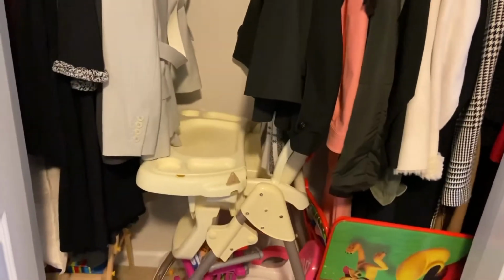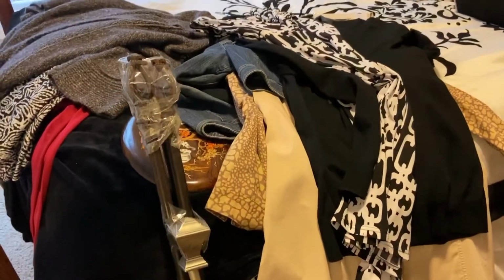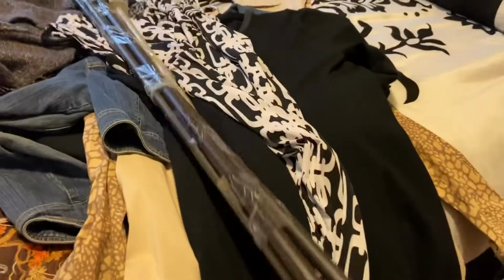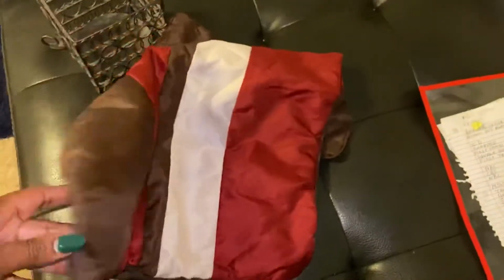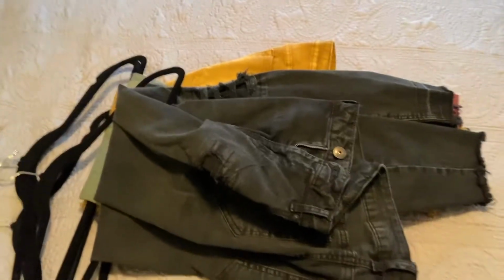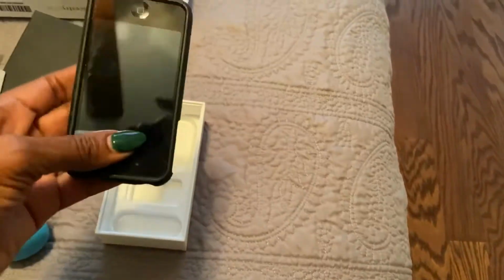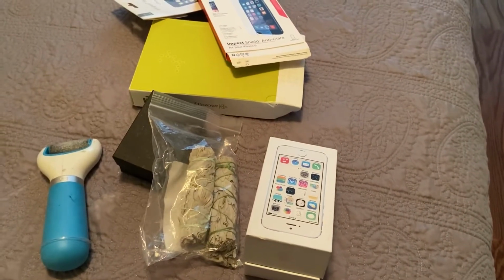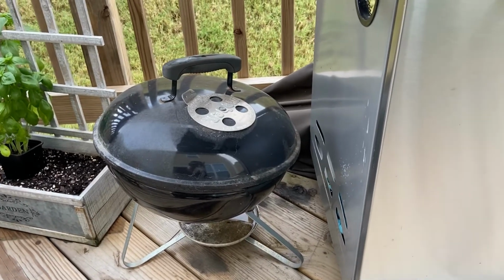The Purge Fall 2019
I am excited to be participating in "The Purge" challenge hosted by Diva Decorating on a Dime with Kimberly Davis.  The purpose of the purge is to get rid of items in my home that I am no longer using and to re-home them to someone else that can use them, donate them or throw them away.   Please watch to see what items I purge from my home.